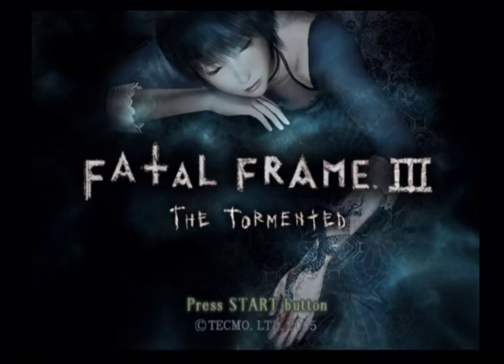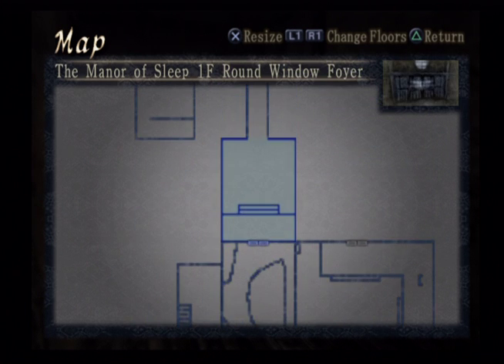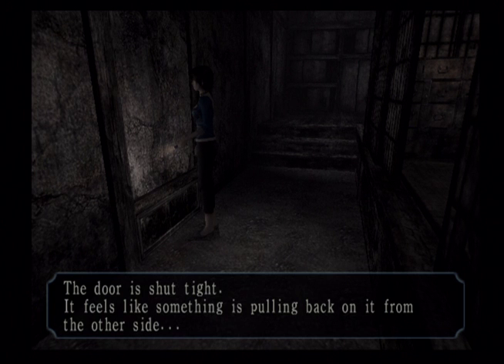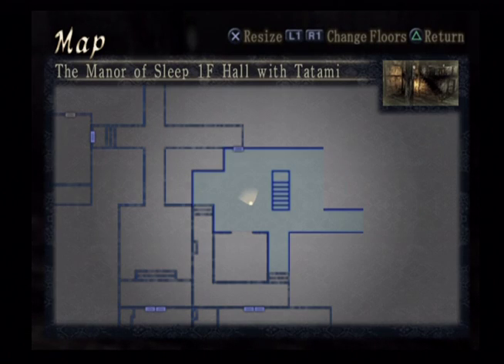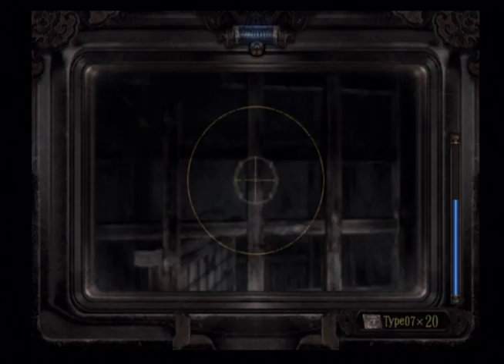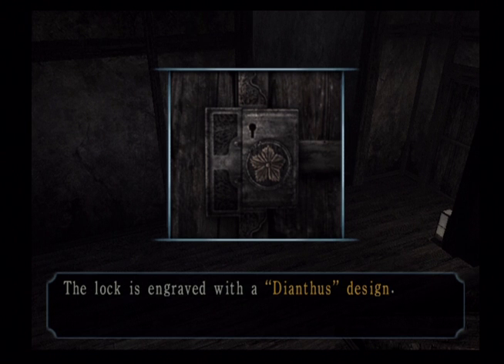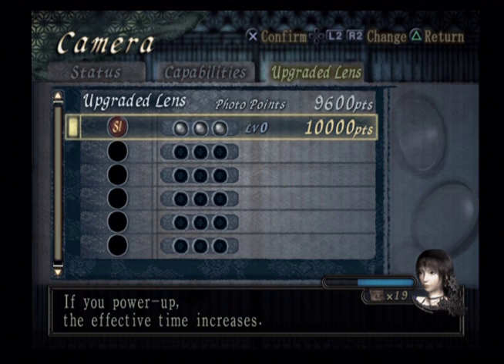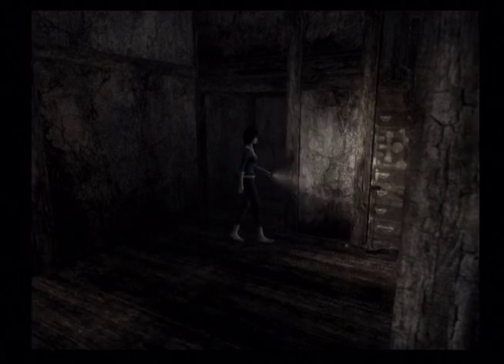Fatal Frame III Part 9 - Caught Off Guard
As we explore deeper into The Manor Of Sleep things seem to be going smoothly... but with the possibility of danger around every turn, will our luck hold out...?